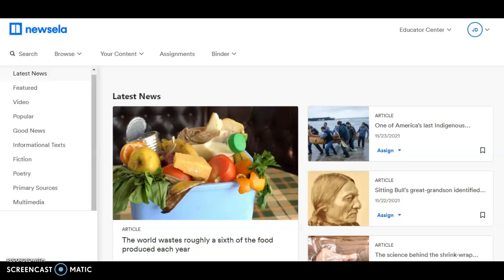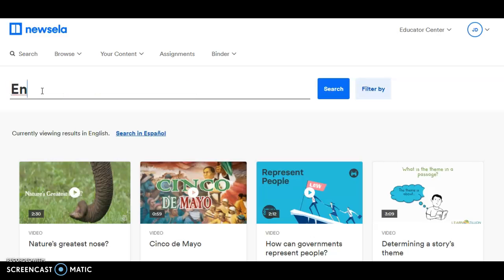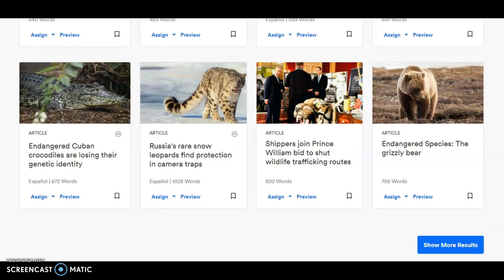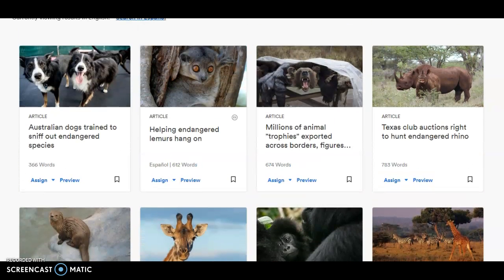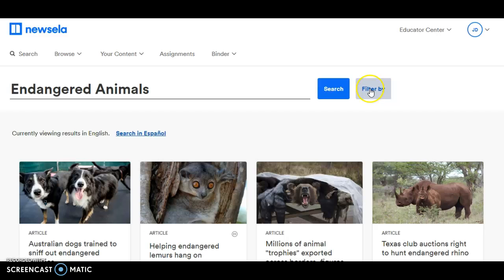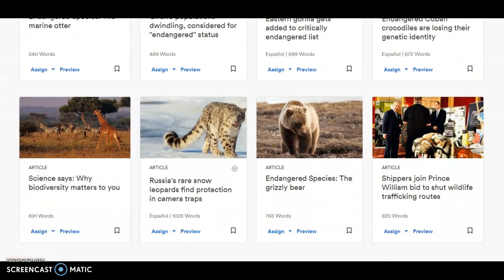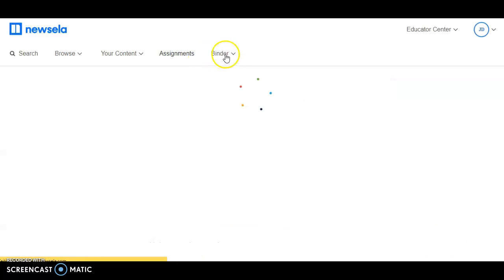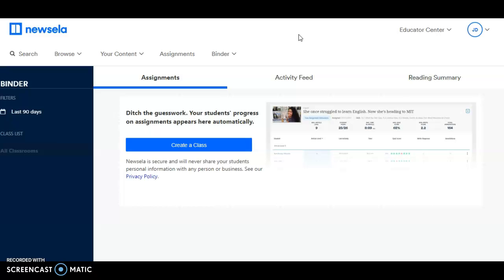Tech Tool #2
Introduction to Newsela: News for students